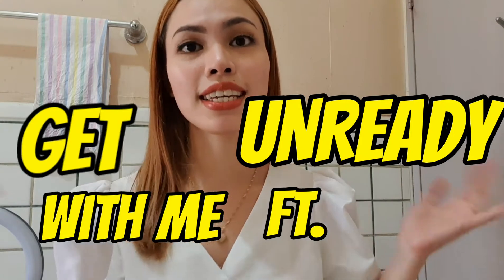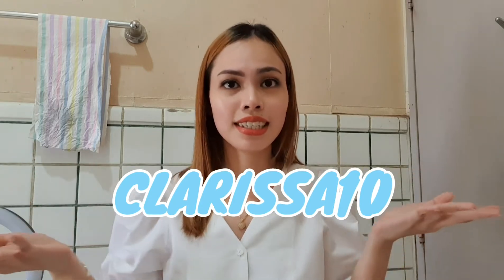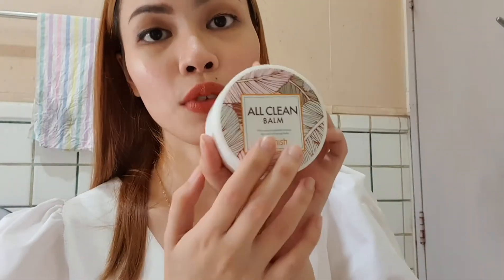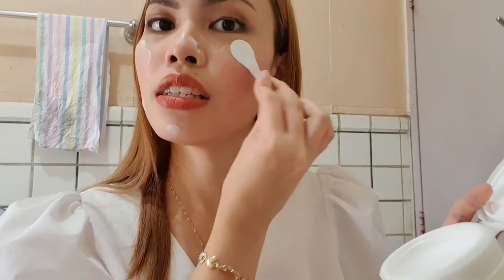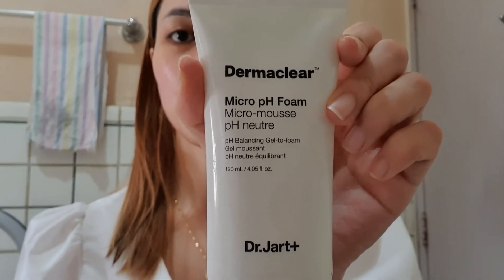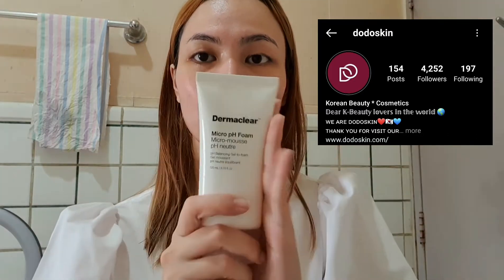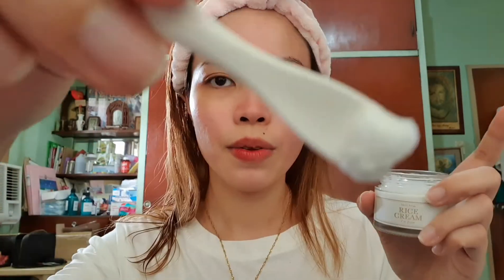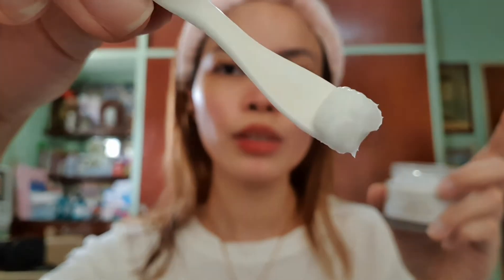Etude Soonjung Centella Line Review ft. Yesstyle Quarantine Must Haves (vlog no.95)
Thank you clairbears for watching this video! Please take good care of your health and I'll see you on my next vlog ❤